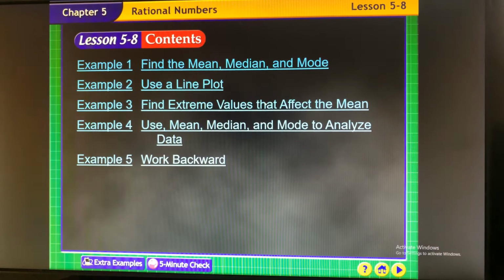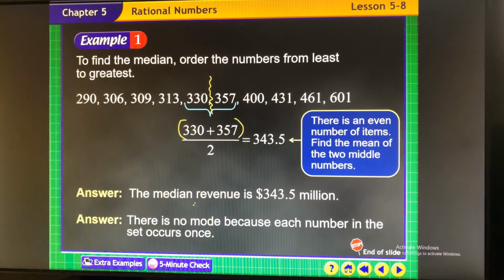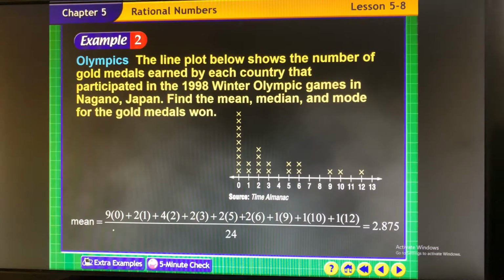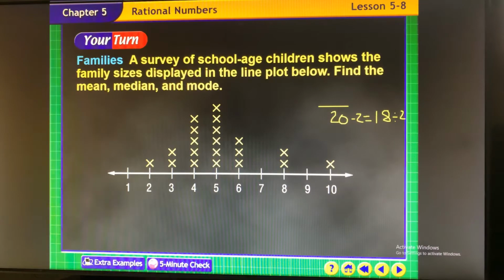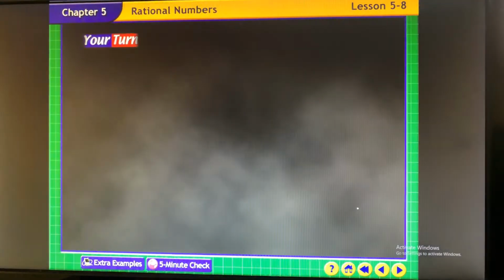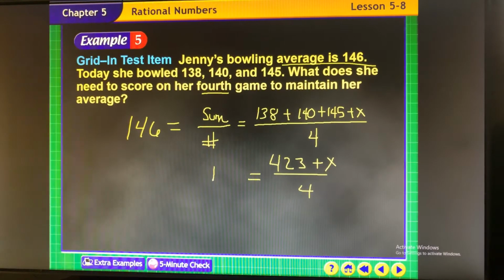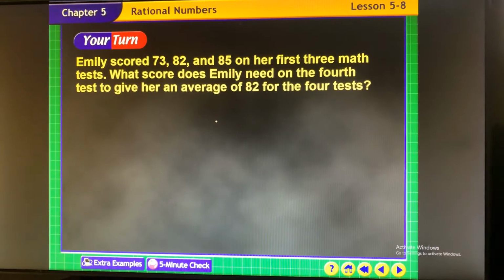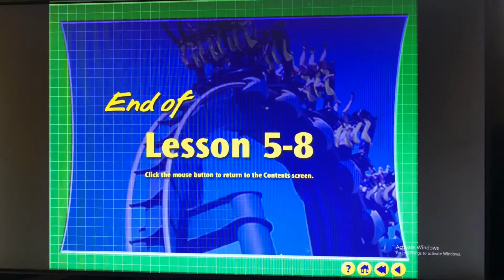Measures of Central Tendencies (5.8)